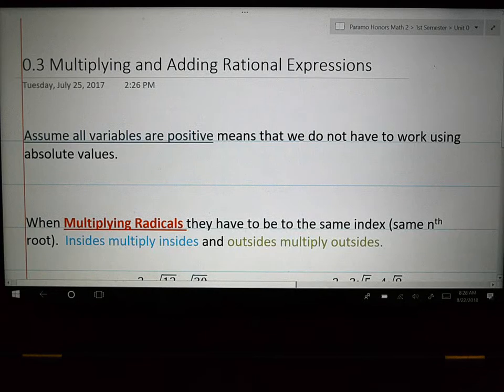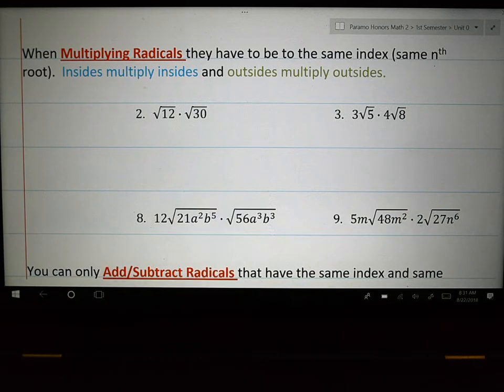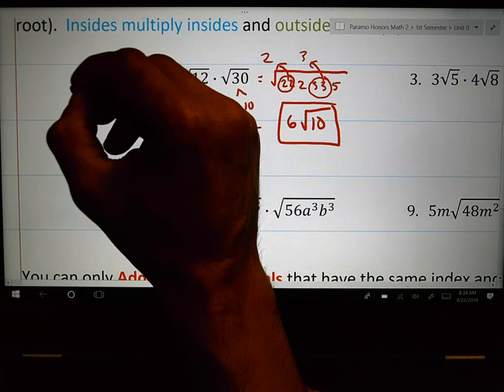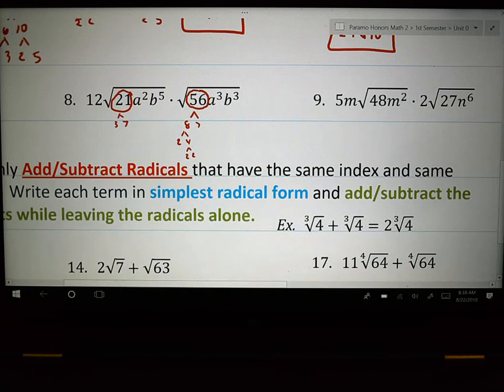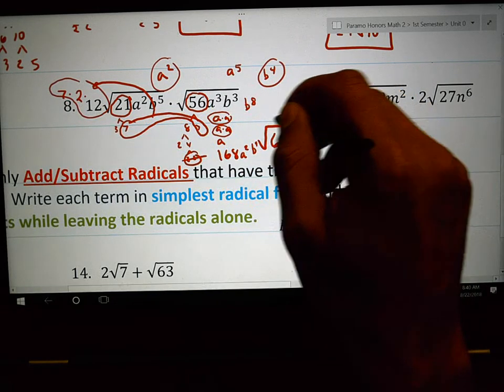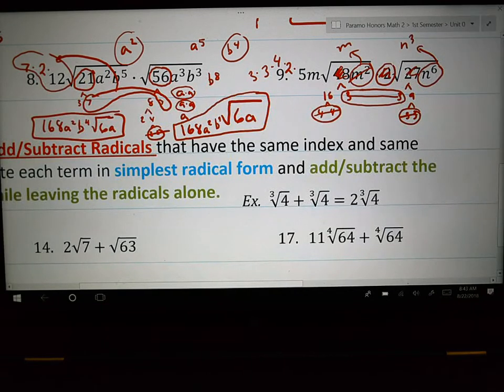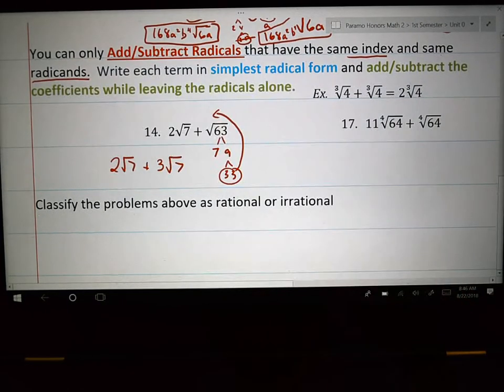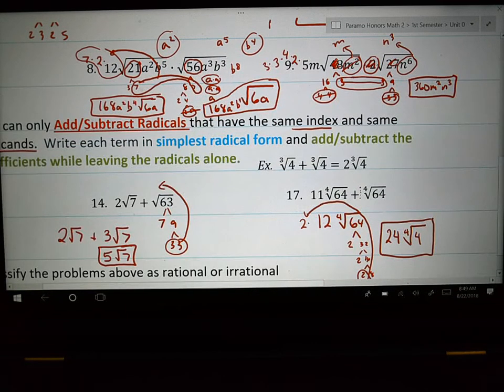1.3 Multiplying and Adding Rational Expressions